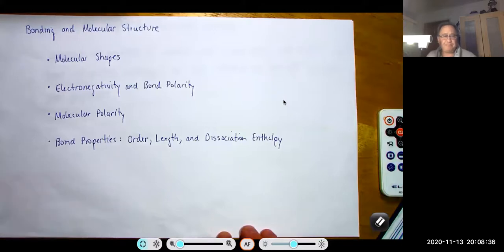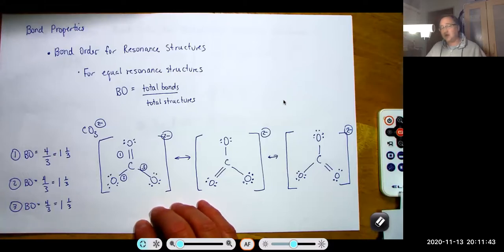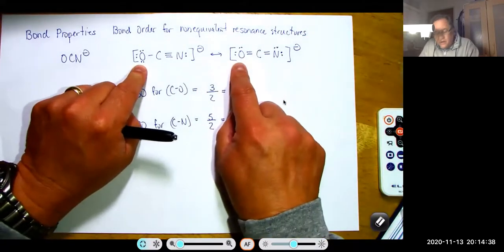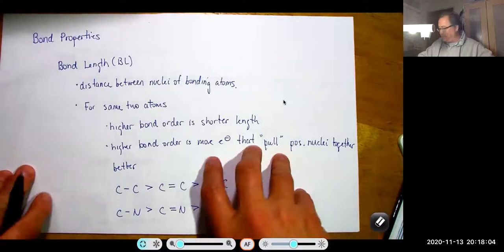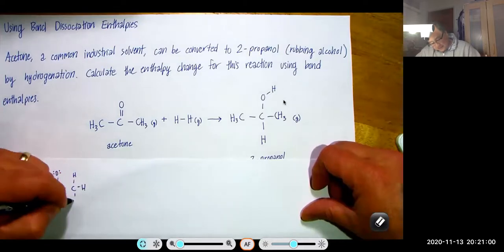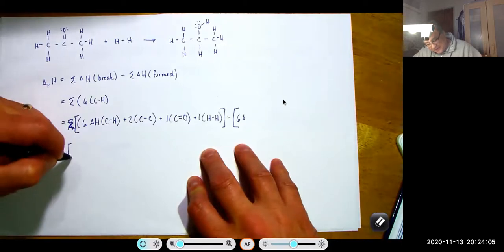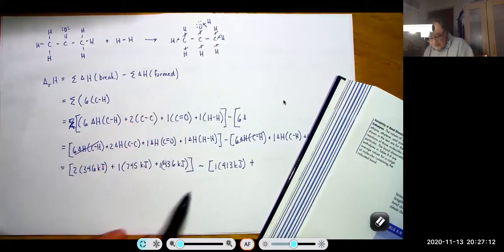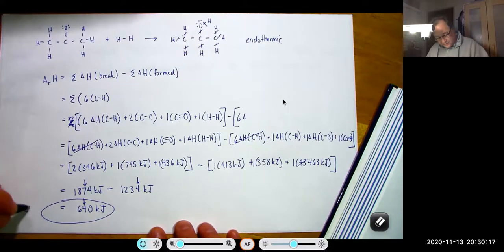5 Bond Properties